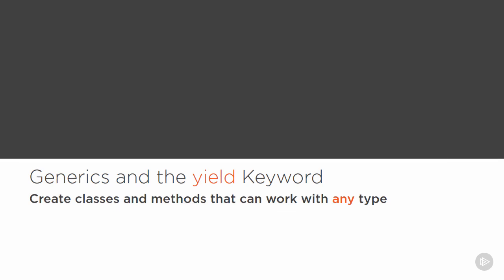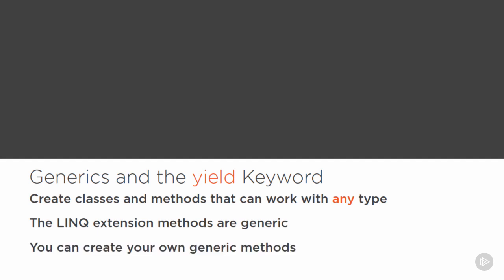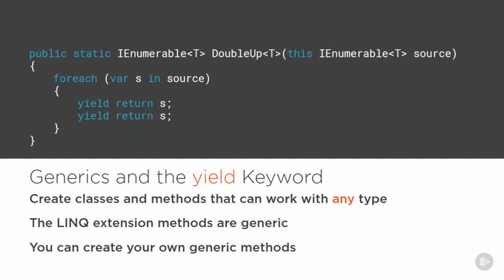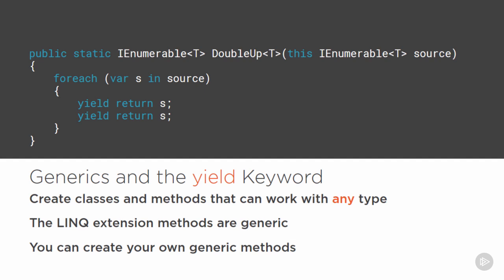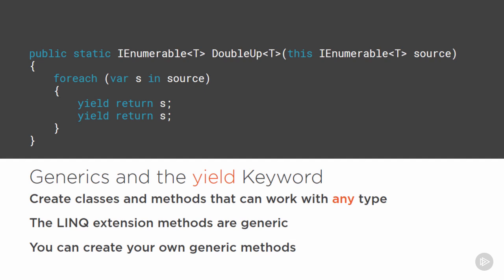02 07 Generics and the yield Keyword